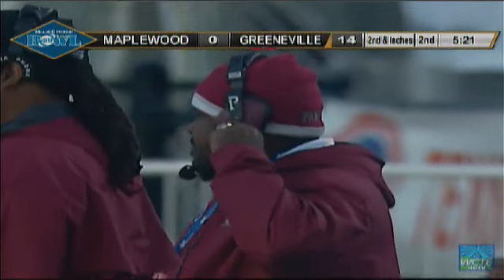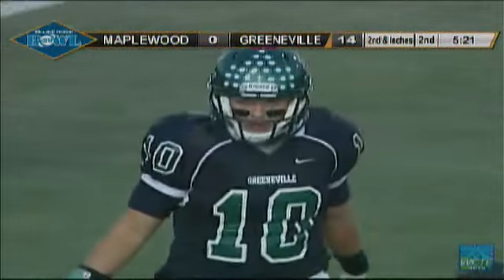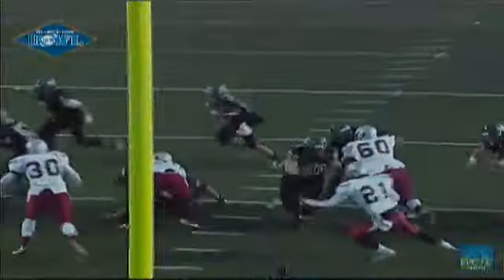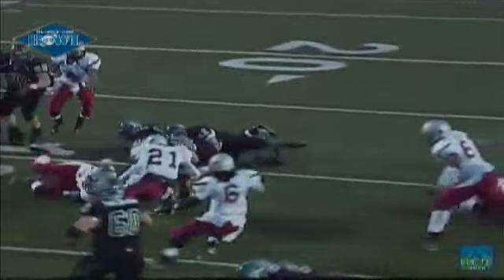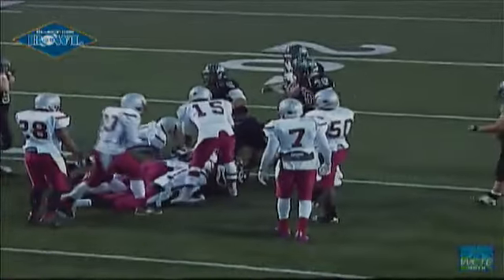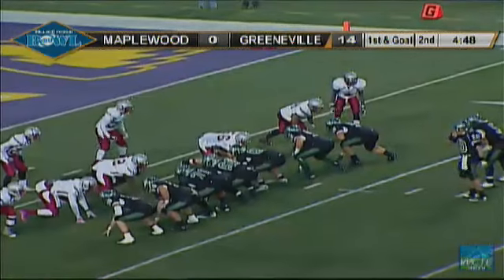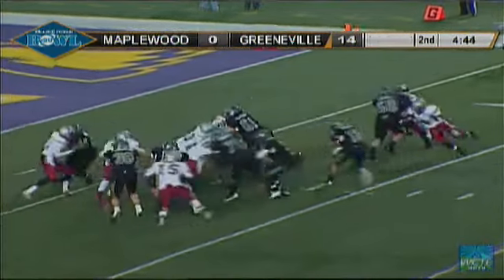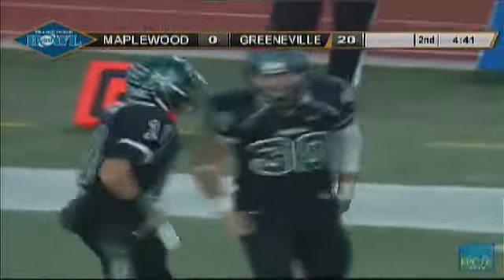Jamel Hall and Tanner Stewart Help Greenville get 3rd Touchdown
In the 2011 BlueCross Bowl Div. I 4A, Greenville is 1st and 19 and Jamel Hall rushes 18 yards to bring up second and inches. Tanner Stewart is the ball carrier on the next two plays rushing for a total of 9 yards and a touchdown. With the extra kick this makes the score 21-0.